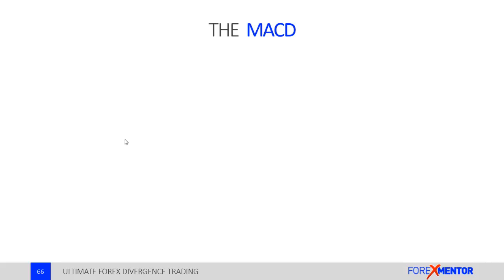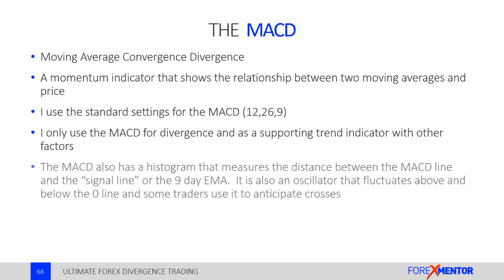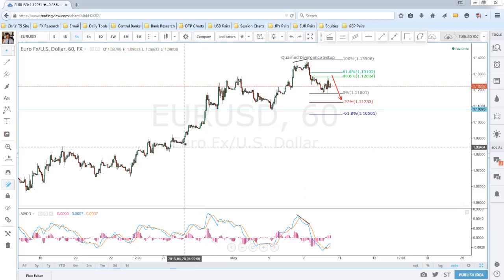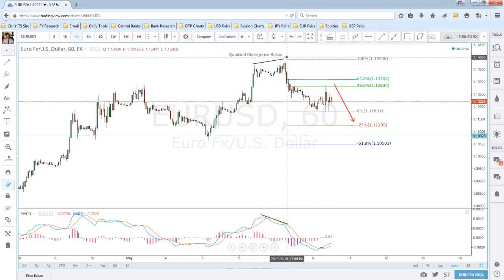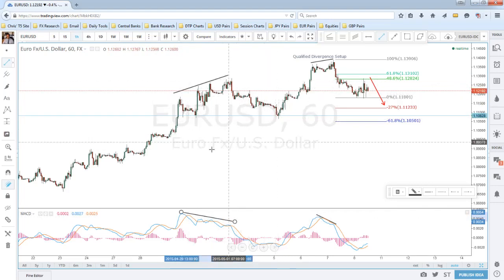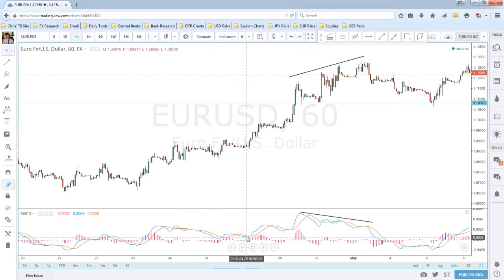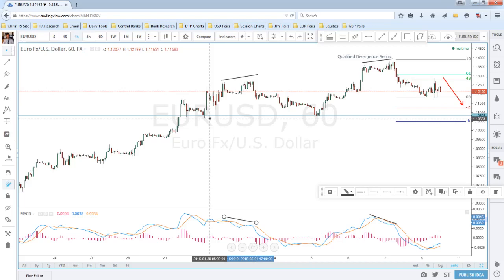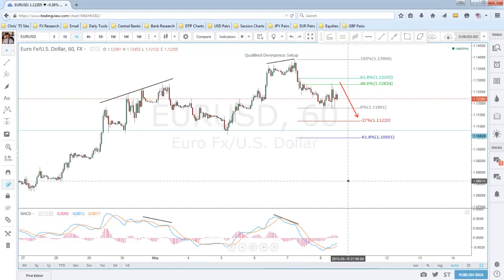Section08 08 The MACD